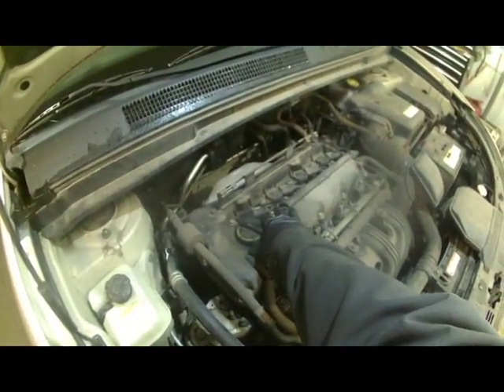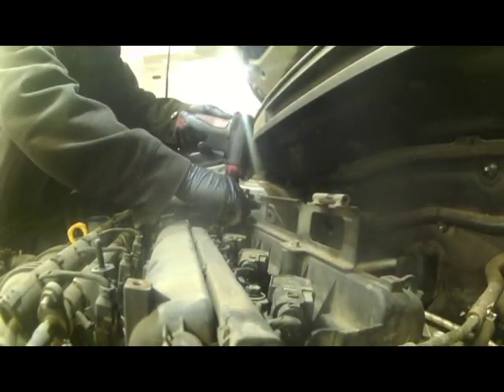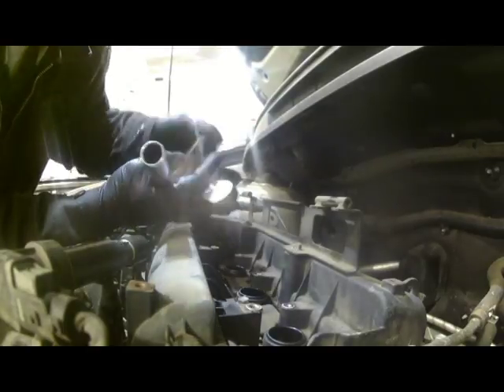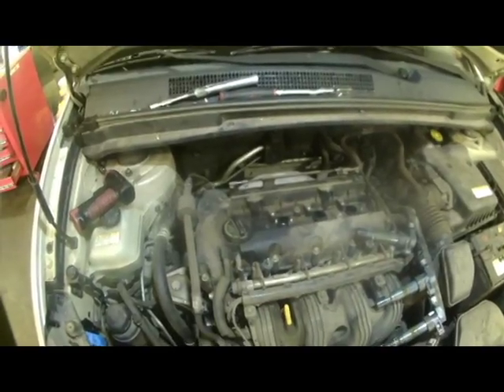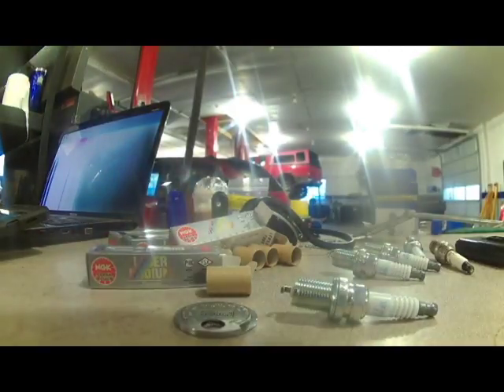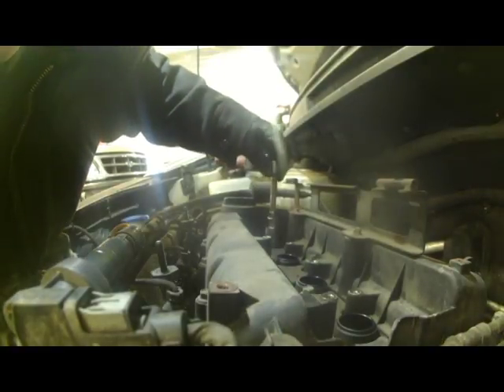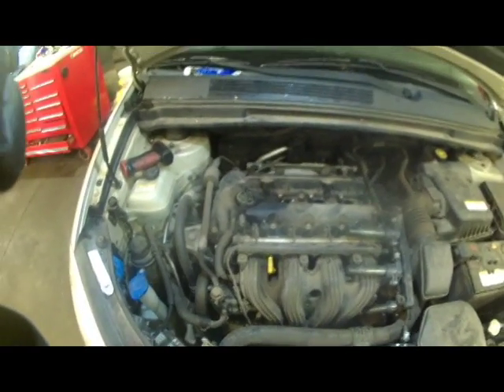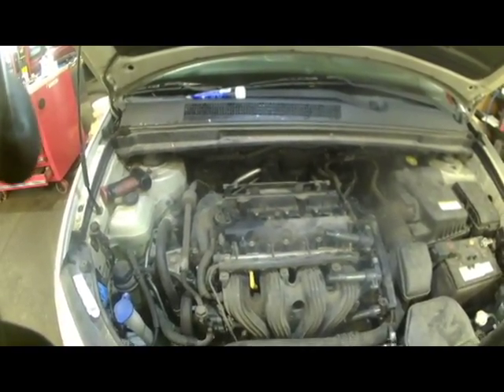Spark plug replacement Kia Rondo 2006 2007. Install, remove or replace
Spark plug replacement Kia Rondo 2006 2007.   If you are wondering how to install or remove or replace a part on your car, I hope this video will help show you how to change it.
2020 has really shown me I needed to be better prepared for the future, start saving/investing now. Use some of that money U saved by watching DIY videos to plan for the future.  Click to get started today.